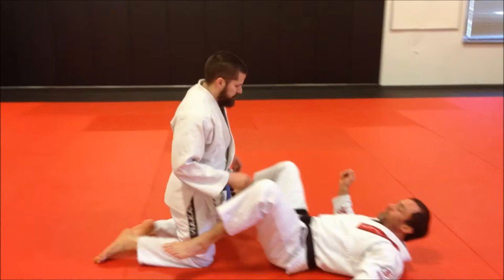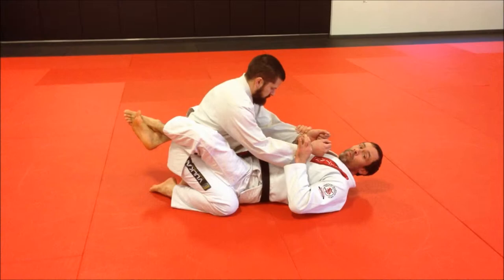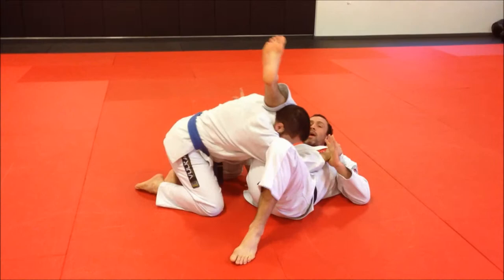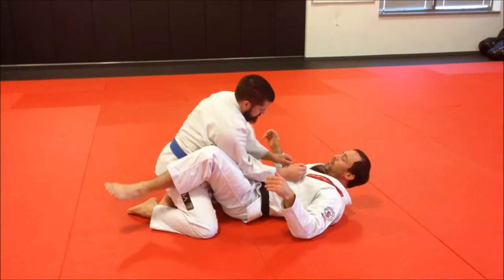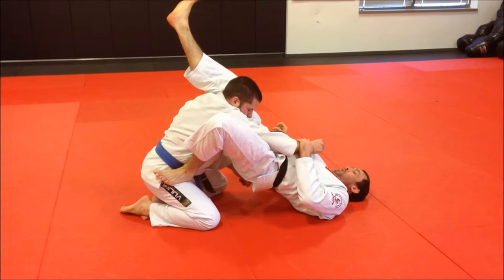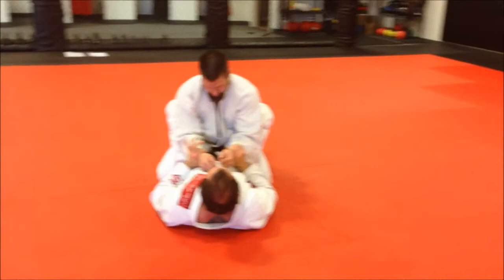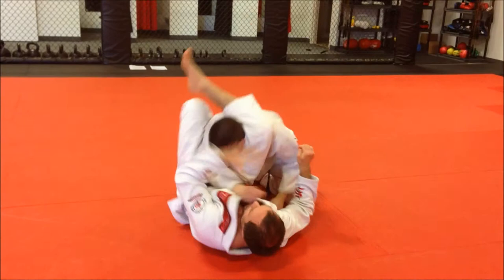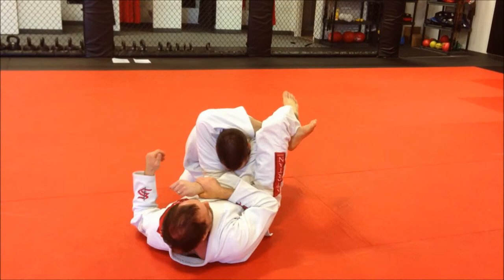Triangle from Guard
Tom Schmitz demonstrates his phase 1-3 instructional techniques on your way to blue belt for Brazilian Jiu-Jitsu.

GymSMA.com